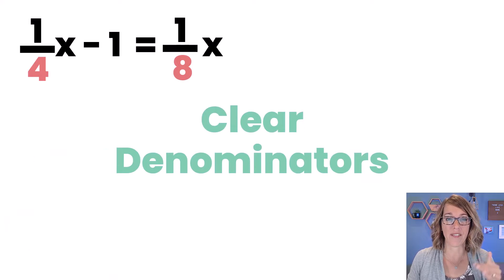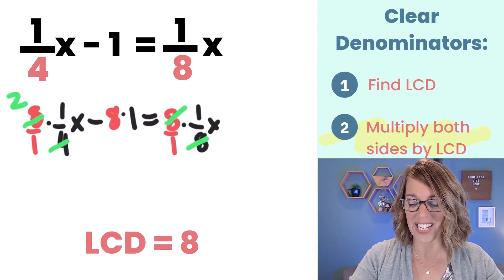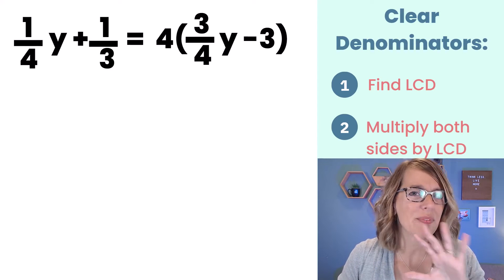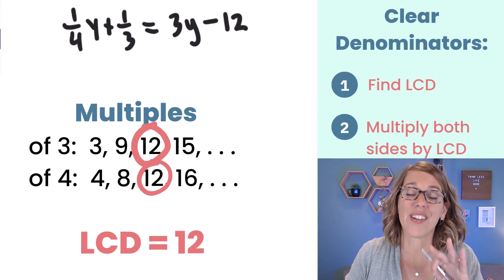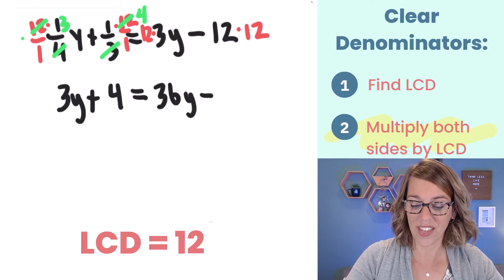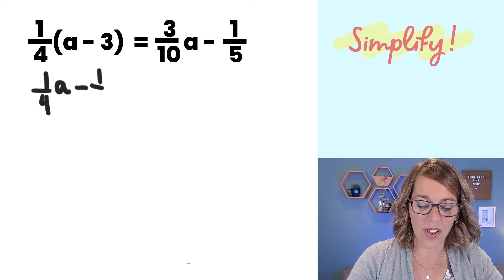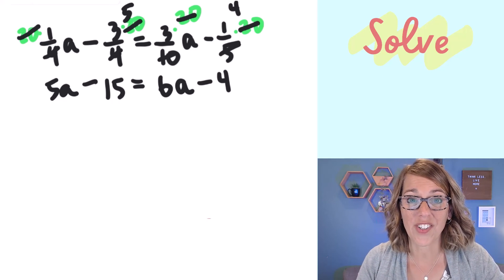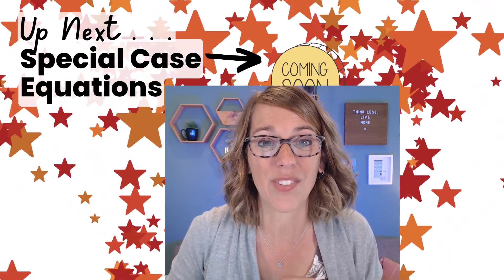Solve Equations with Fractions and Parentheses by Clearing Denominators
Learn how to clear fractions when solving equations.  We will clear denominators as we solve equations with fractions, and we will also solve equations with fractions and parentheses.  Fractions in equations are simple with the clear denominators technique!

⏰ *Time Stamps*
0:00 Solve Equation With 2 Denominators
3:08 Equation with Fractions and Parentheses
7:22 Equation With 3 Denominators